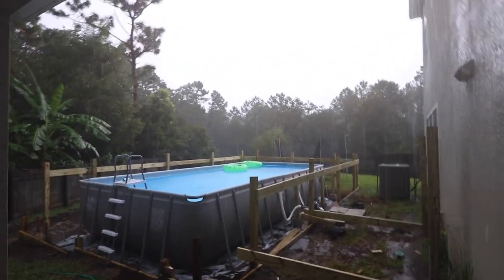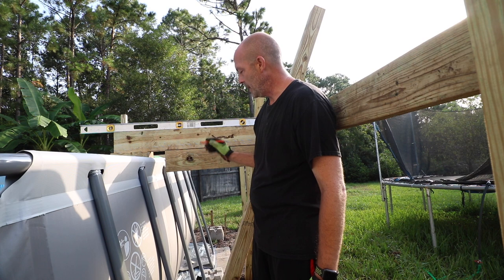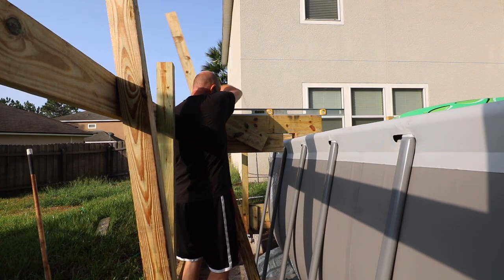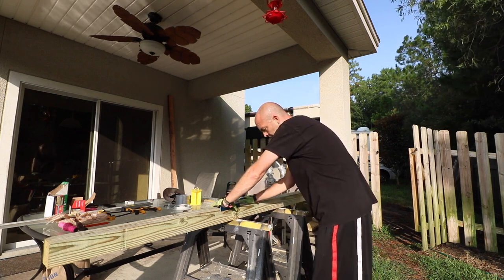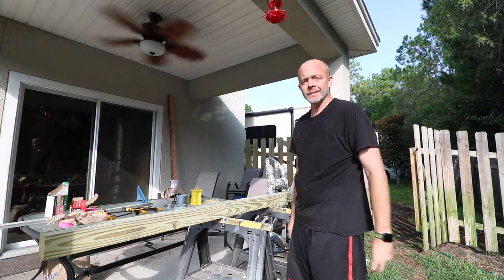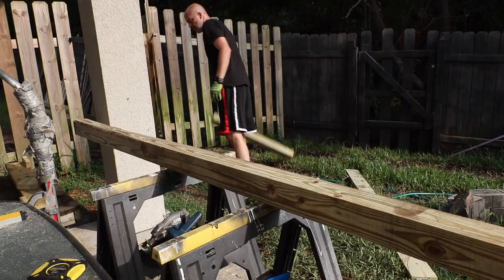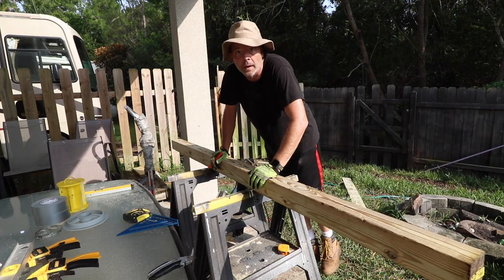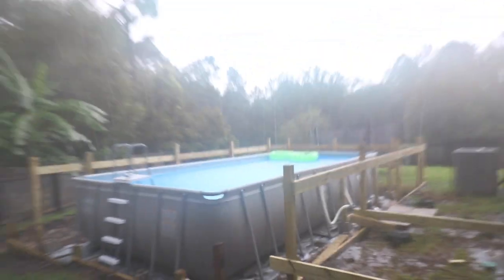Building the Deck - Pt 1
Today we are starting on building the deck! SO sorry for the lack of uploads. We have been busy with work and school.